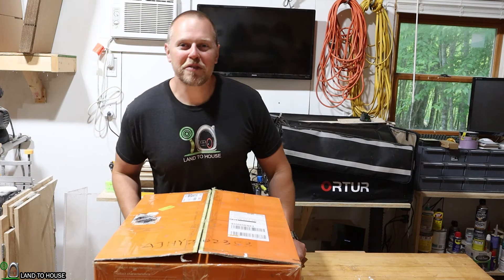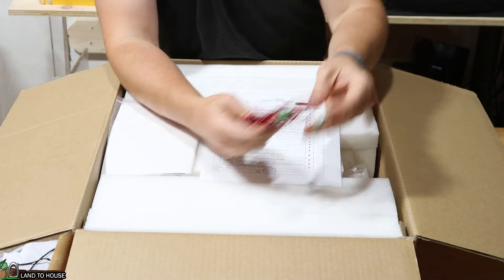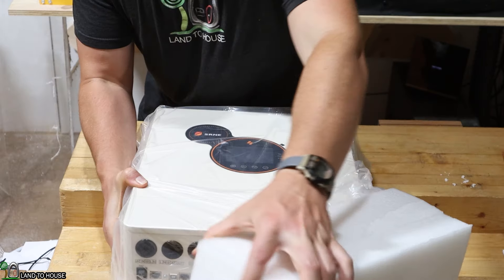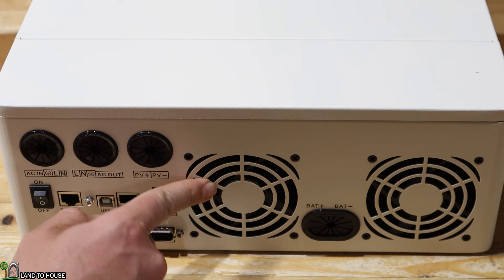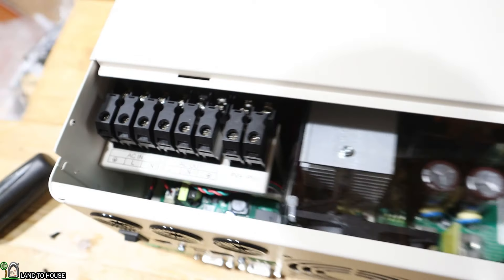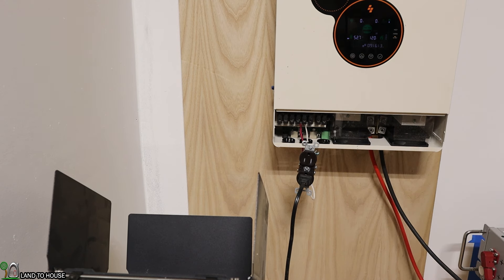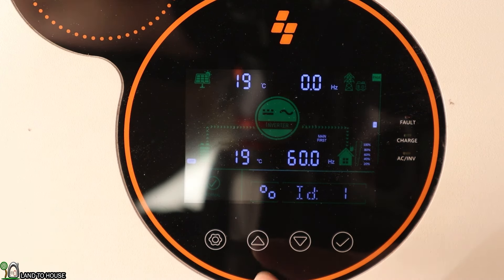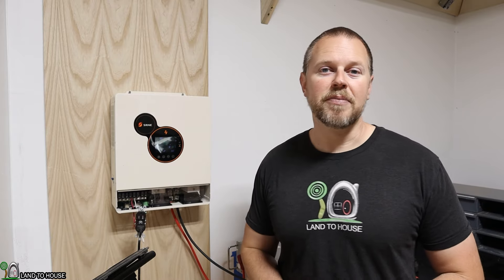SRNE 5000w Inverter 48v Off Grid Power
This is the 5000w Pure Sine Wave Power Inverter by SRNE. Single phase 120v AC power output for Off Grid use. This simple power inverter takes a 48v battery and converts that power to 120v 60hz power AC to be used by your appliances.